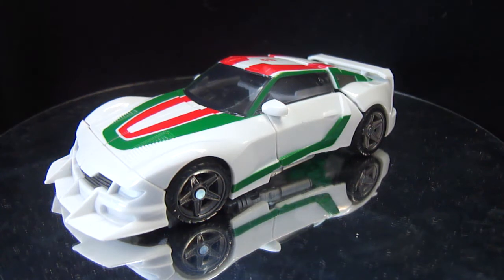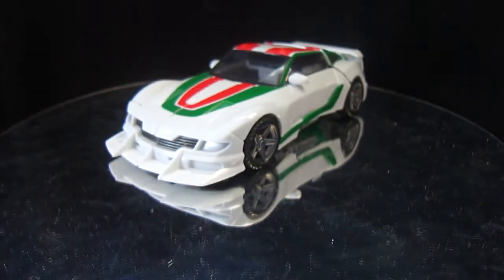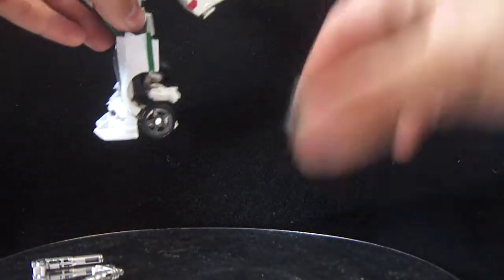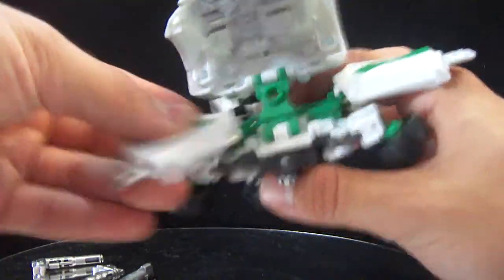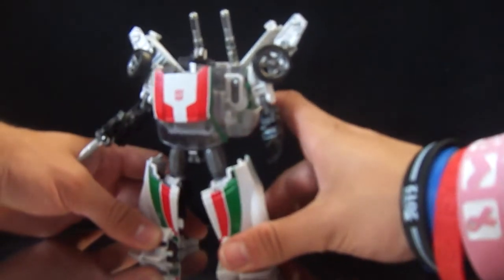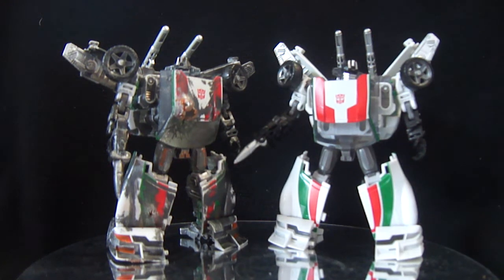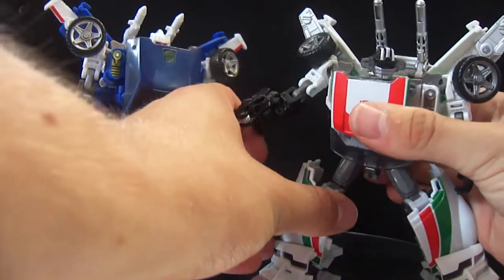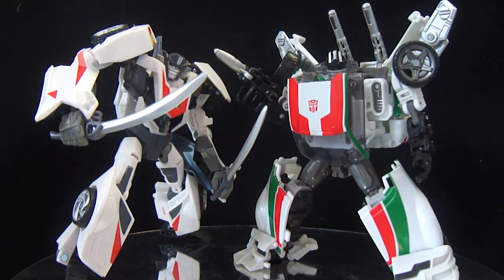Transformers Review- Generations Deluxe Class- Wheeljack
One of my favorite stubby chubby little guys c: